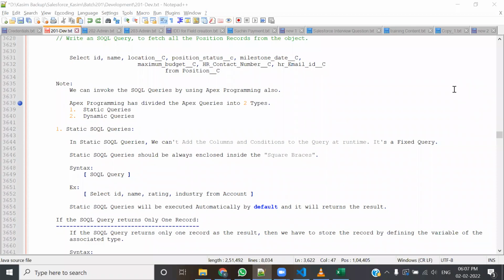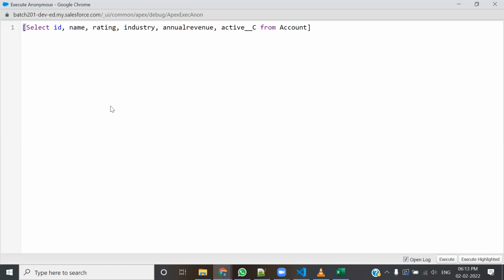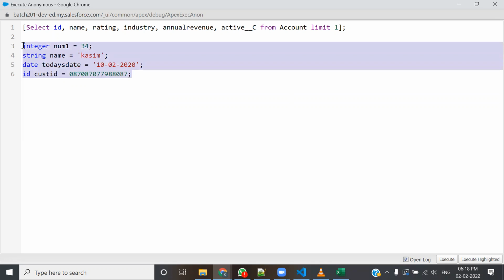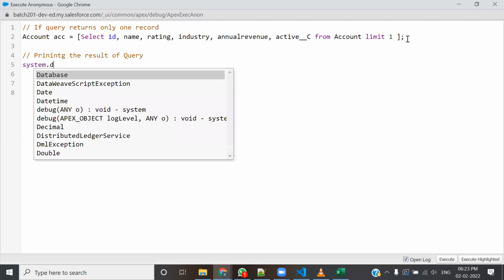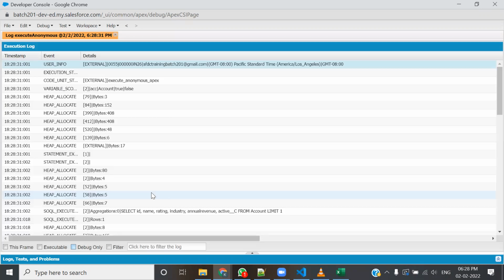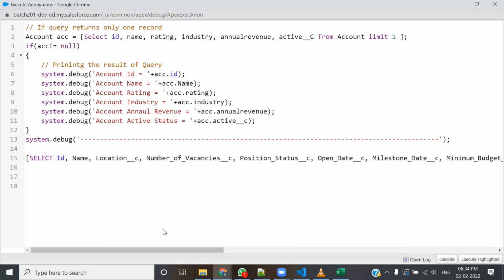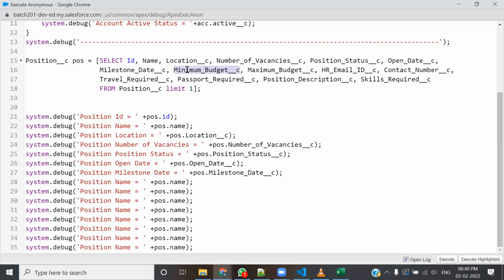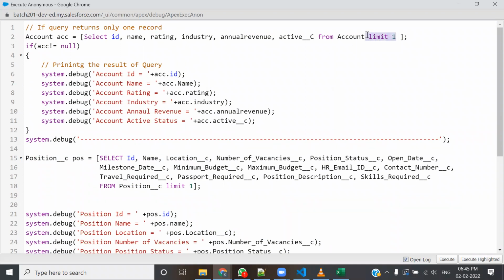Session19 static soql query in salesforce || SOQL QUERY clauses salesforc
About This Video :
SOQL query in apex

learn salesforce
salesforce training
how to learn salesforce
salesforce
salesforce tutorial
what is salesforce
salesforce crm
salesforce certification
salesforce administrato
salesforce developer
salesforce admin
lightning
lightning component